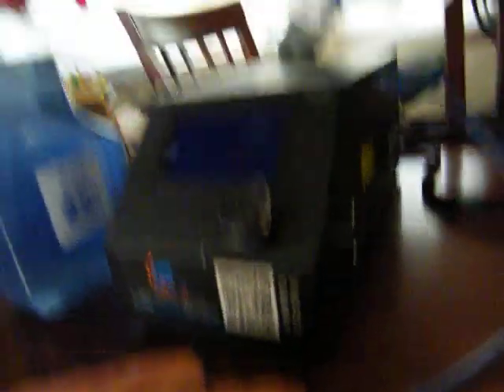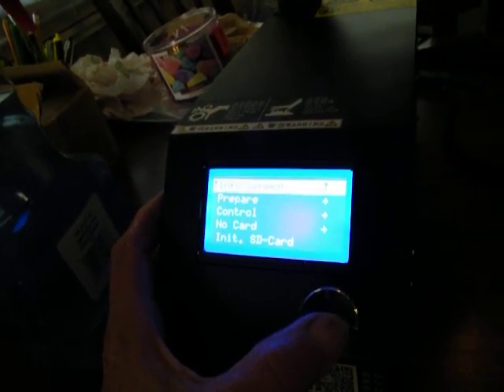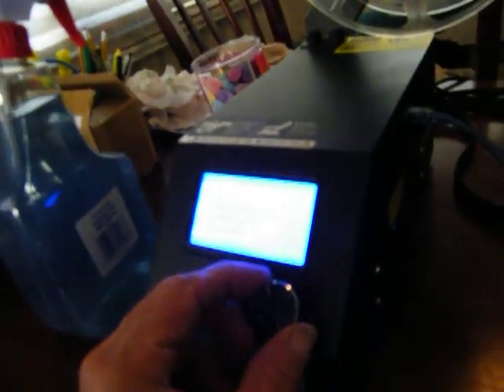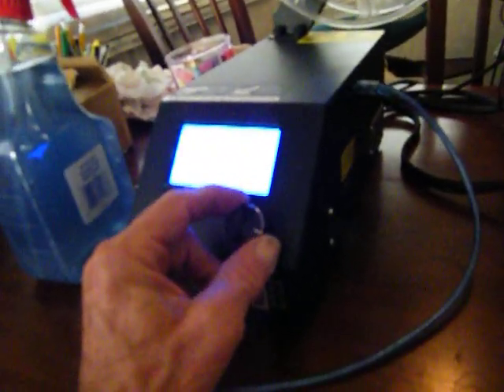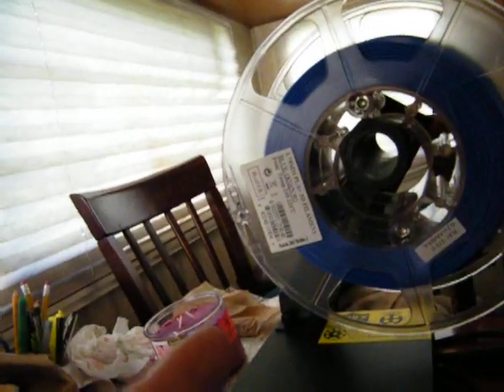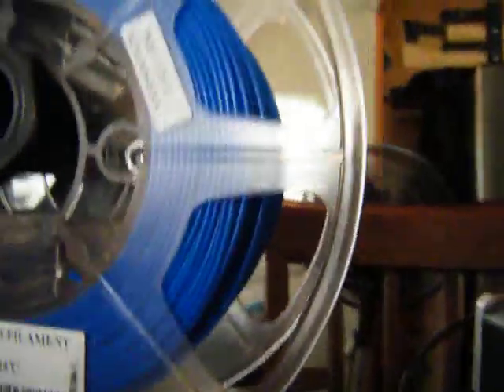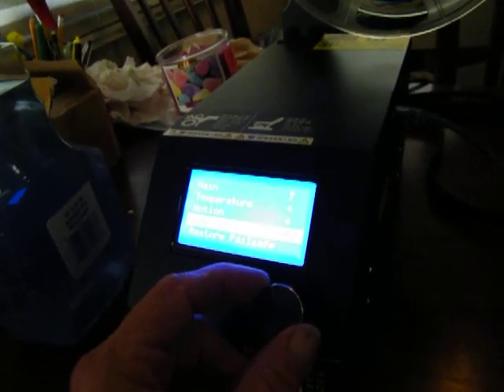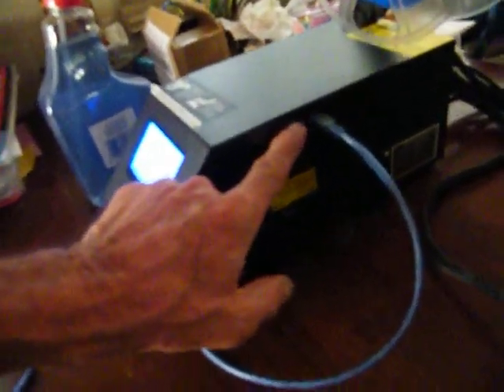Creality 3D CR-10 Large FDM 3D Printer All Metal Frame 12x12x15.5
checking it out

Peace